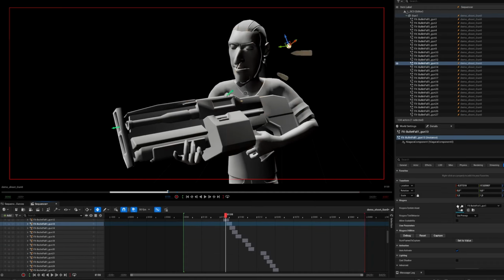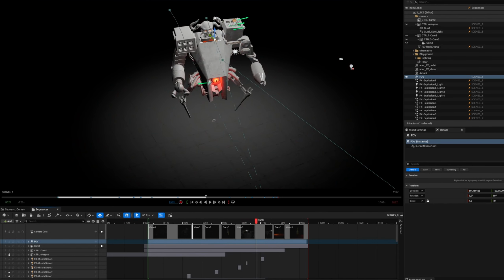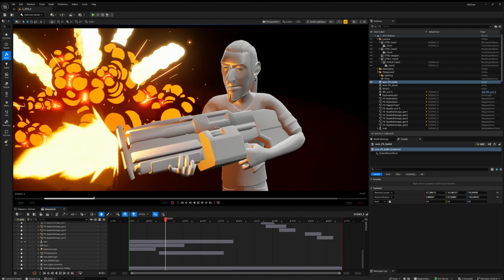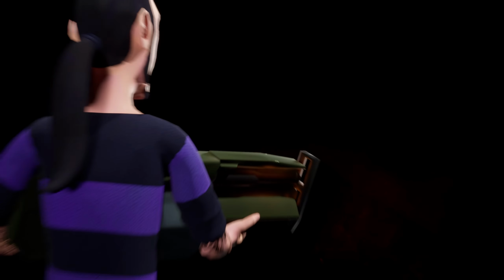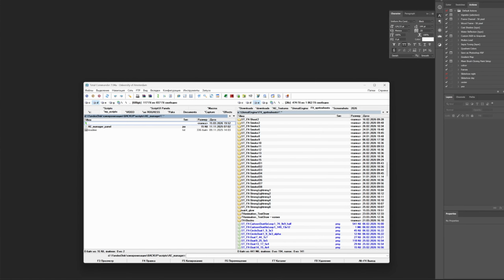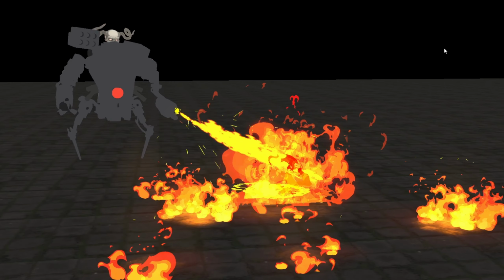First month in Ureal Engine